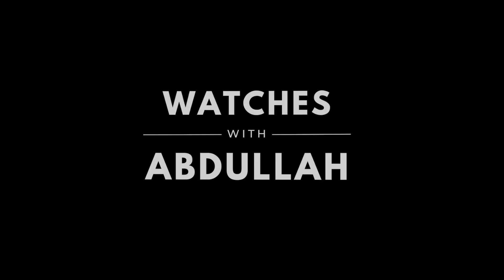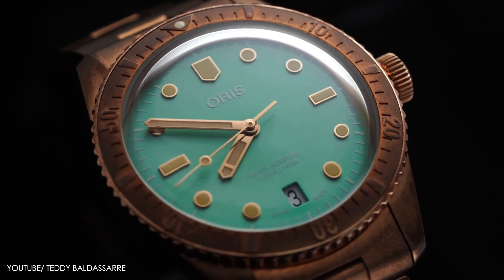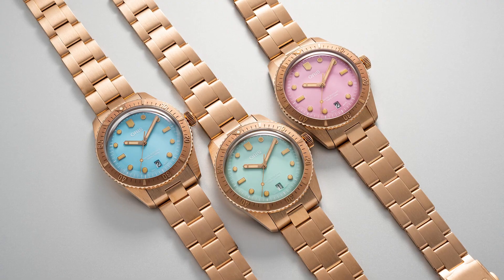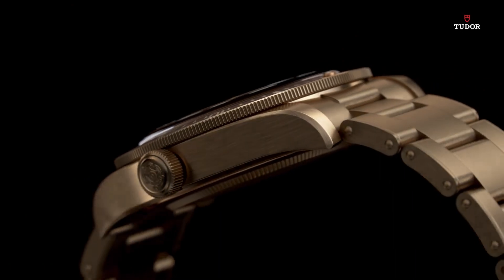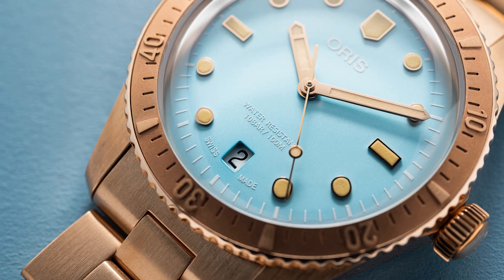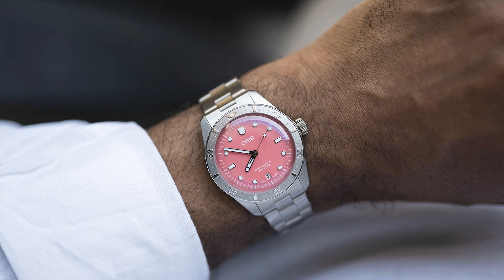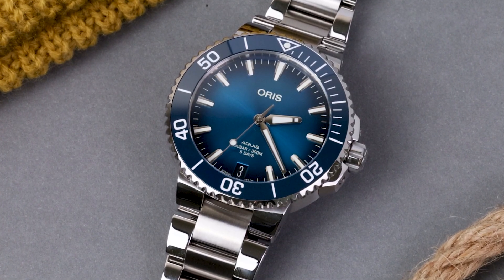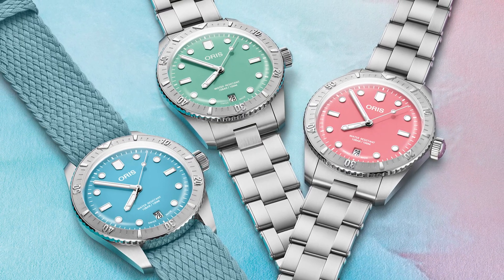New ORIS Divers Sixty-Five (Cotton Candy) in Stainless Steel is Here and I LOVE IT!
Oris has released arguably one of the best watches for the summer, the all new Divers Sixty-Five 'Cotton Candy' in Stainless Steel! Are these better than the Bronze versions? Let's talk about it!